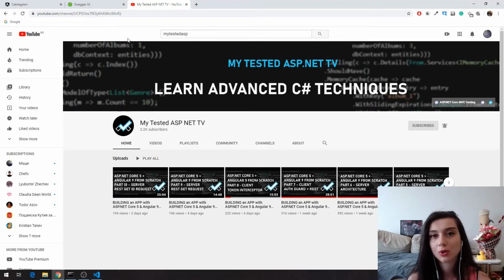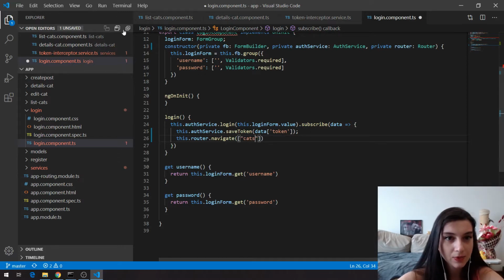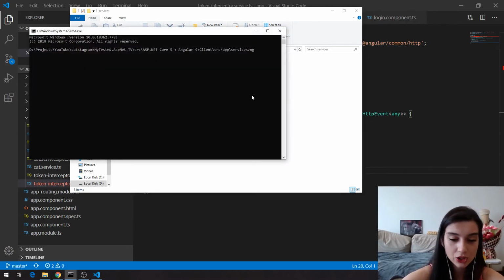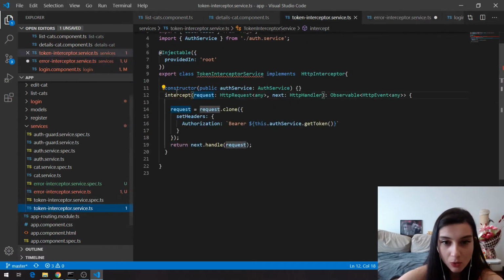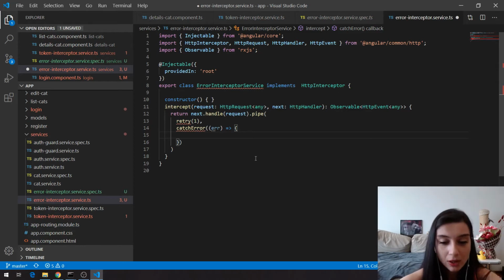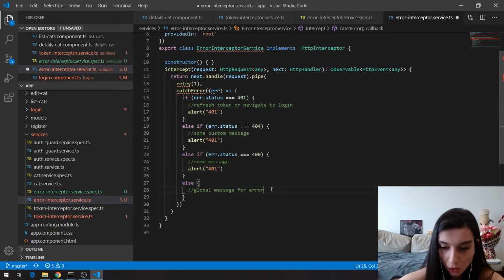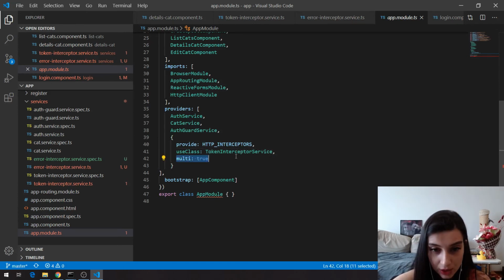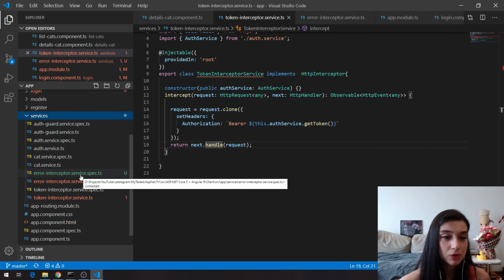BUILDING an APP with ASP.NET Core & Angular - Part 18 - Client Error Interceptor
► Part 18 - Client Error Interceptor - THIS VIDEO

In this video series, I and my guest speaker Ines will show you how to create an ASP.NET Core 5 and Angular 9 Instagram-like application for cats. In the eighteenth part, Ines shows how to implement an error interceptor.